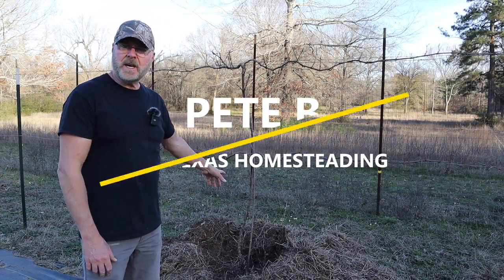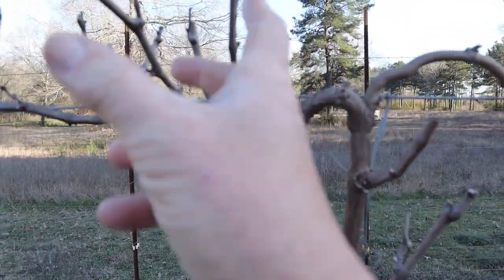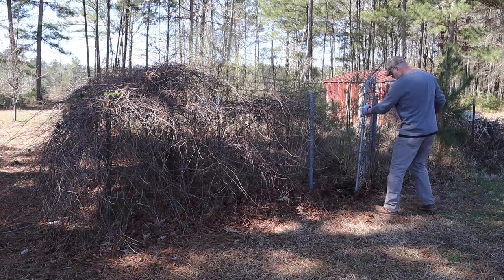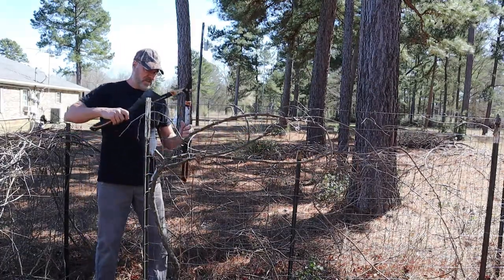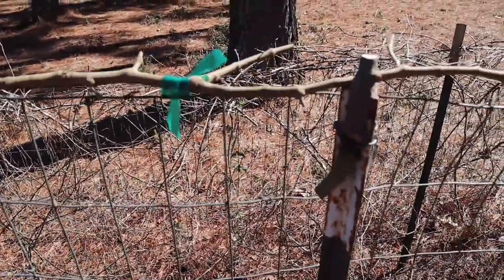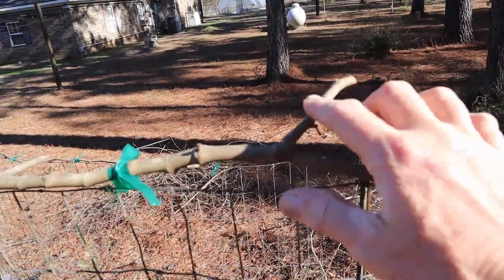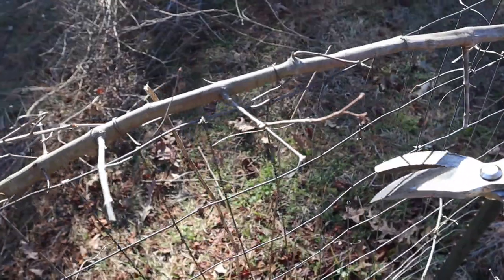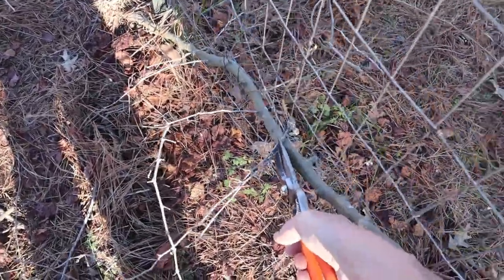How to Prune Grape Vines Gone Wild - Serious Winter Pruning Here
Pruning Muscadine grape vines that have gone wild for 6 years, serious winter pruning here.

Azomite Granulated Trace Minerals, 10 lbs
10”x20” Grow trays
72 cell propagation insert Trays

Raising poultry
5 gallon Little Giant Plastic Poultry Waterer
3 gallon Little Giant Plastic Poultry Waterer